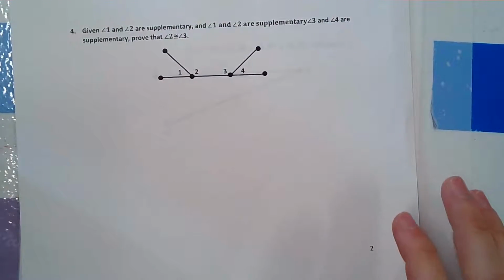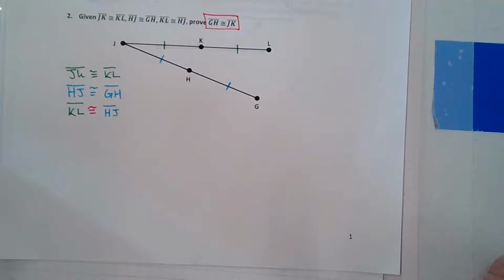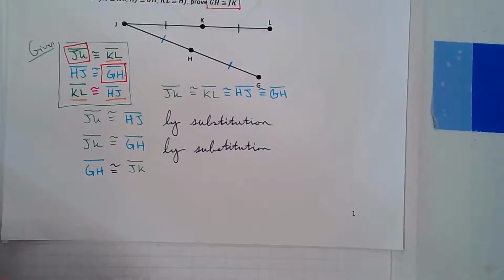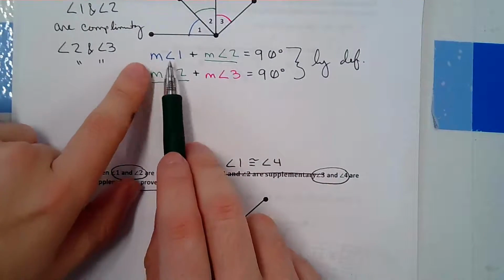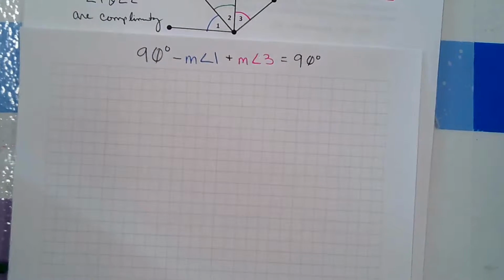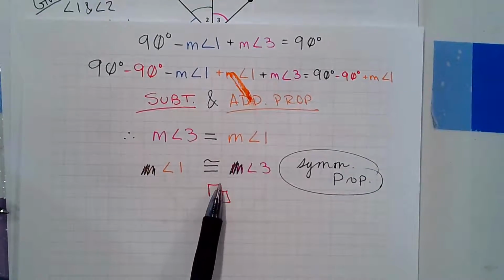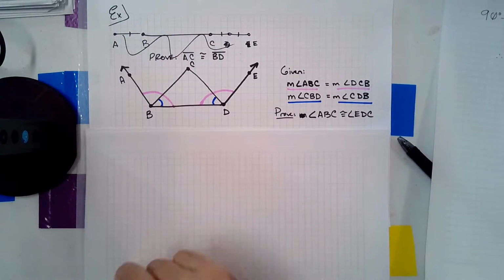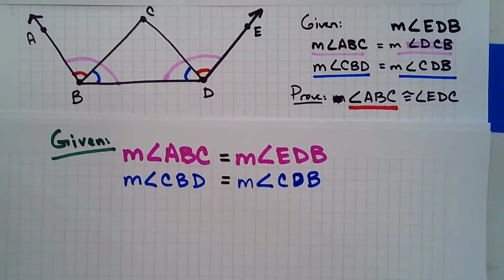Geometry Intro to Proofs Pt. 3 P3